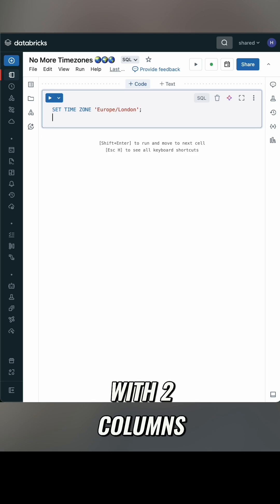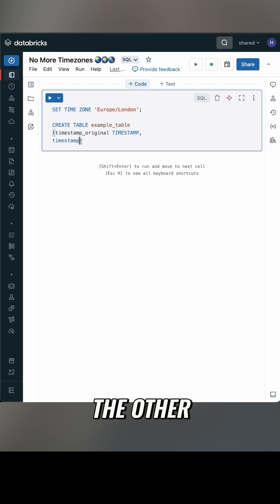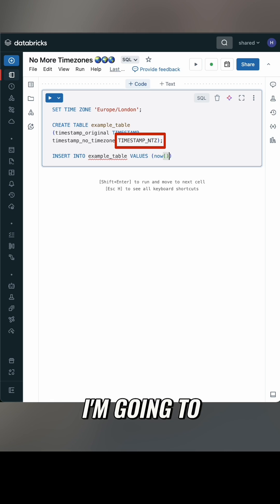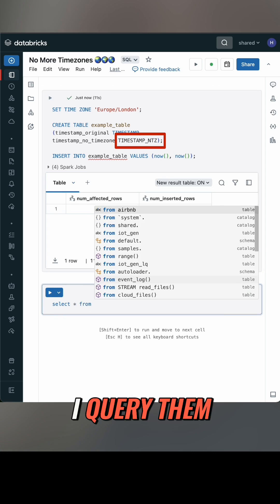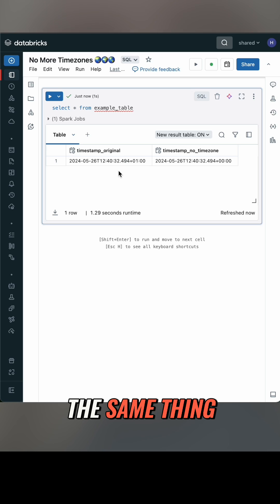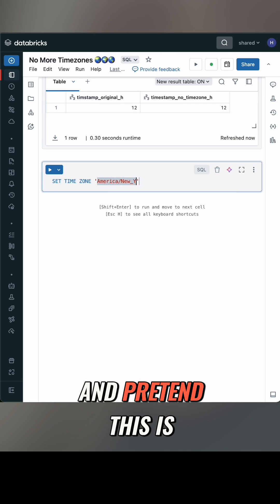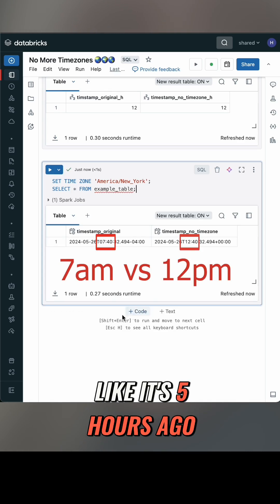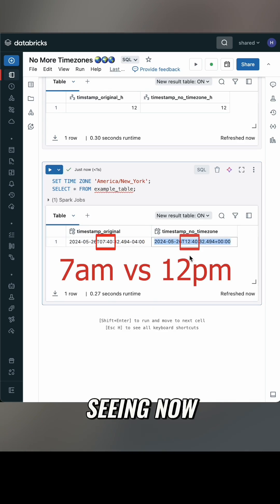Simplifying Time Zones with Timestamp_NTZ in Apache Spark